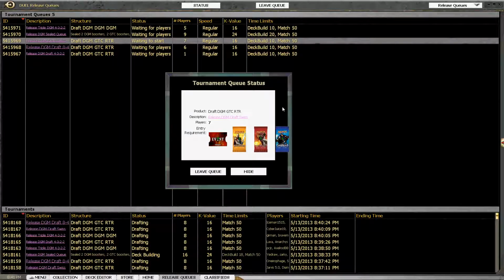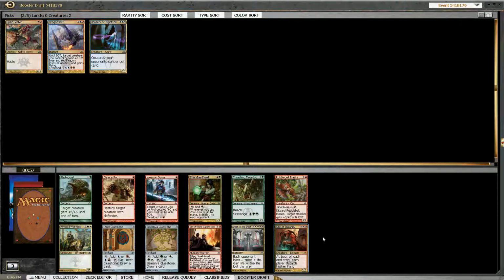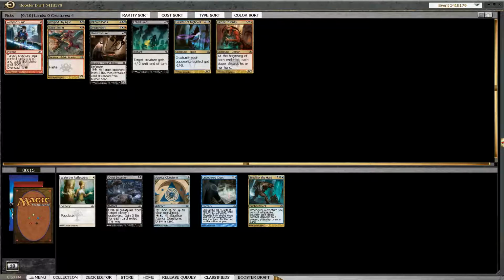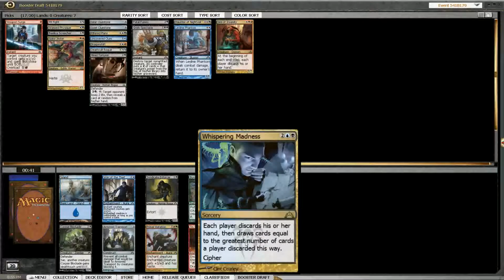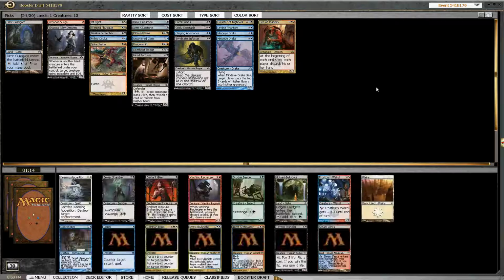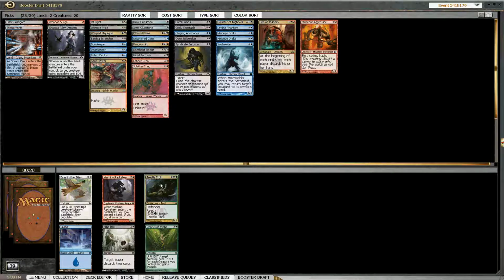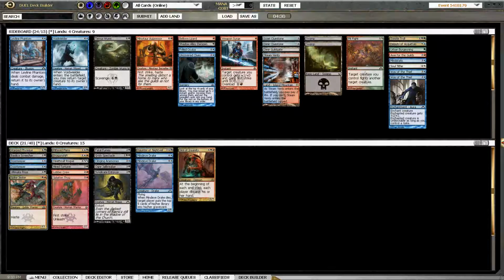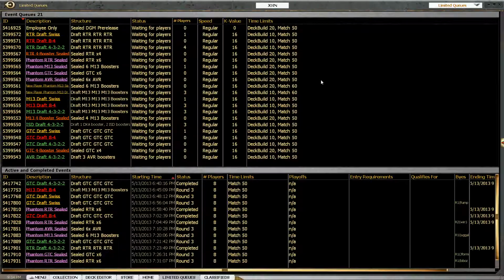Magic RTR Block Draft 1 (Swiss), Part 1 (Drafting)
Welcome to this Magic the Gathering, RTR Block Draft (DGR Draft).  I will discuss my picks and why I am choosing the magic cards I am choosing, and discuss strategy regarding the RTR Block Draft format, as well as general MTG strategy.  This is a Swiss draft, limited draft and is an 8 man tournament on MTGO.  This format drafts in the following order: Dragon's Maze, Gatecrash, Return to Ravnica.  Thank you for stopping by Channel Mana Leak, and I hope you enjoy the magic draft!